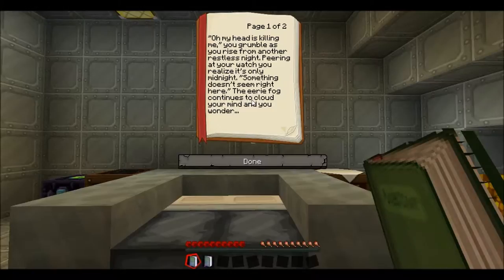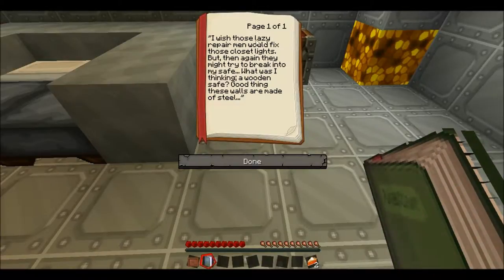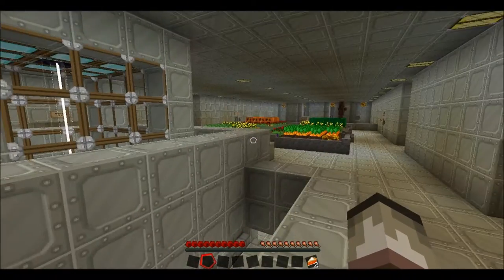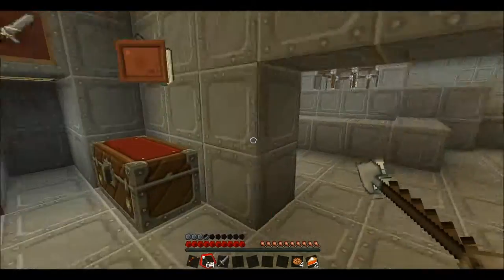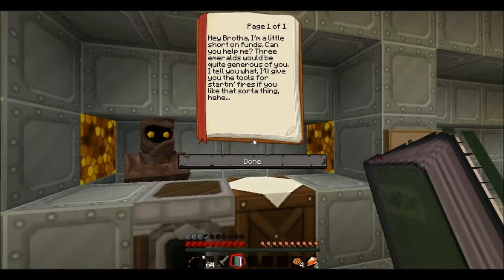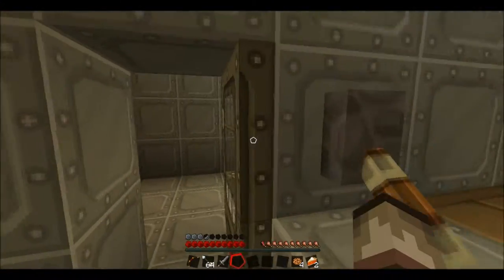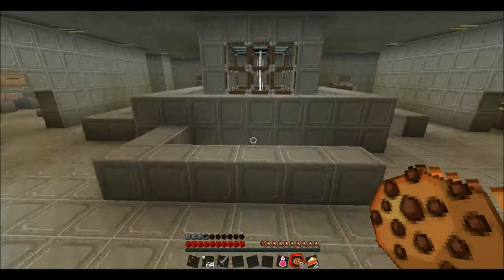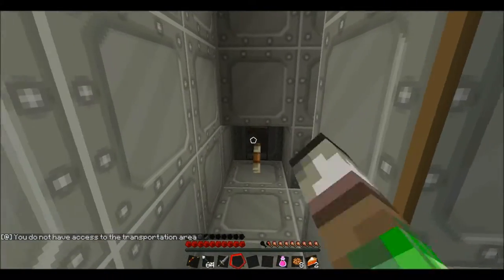Paranoia - Episode 1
Just looking around channel because i haven't in a while, don't know why this wasn't put up. Don't expect any new videos soon, sorry.